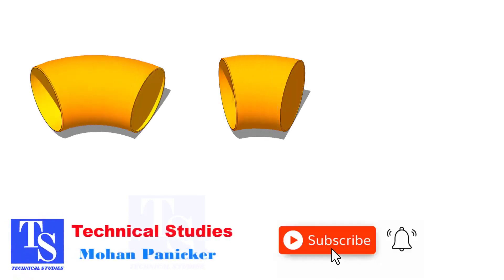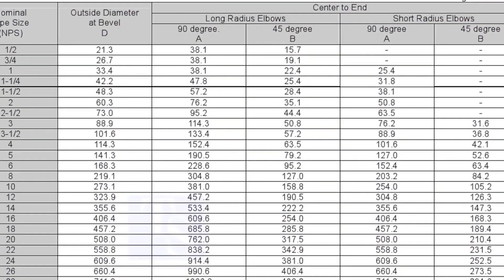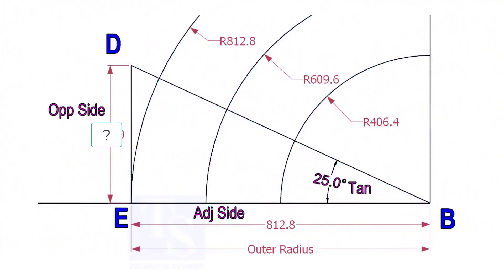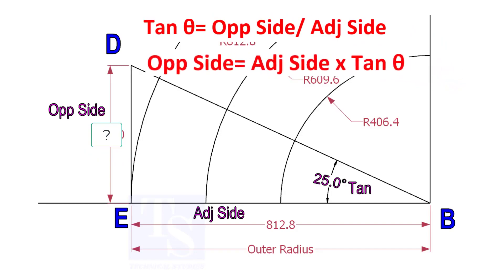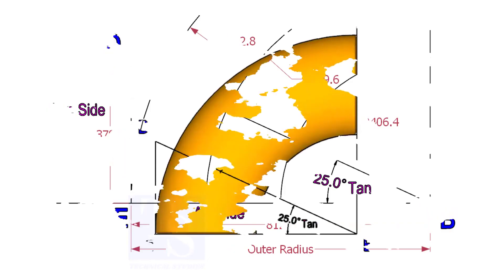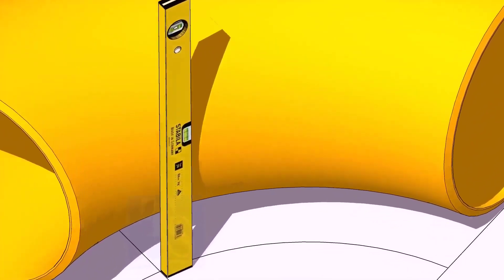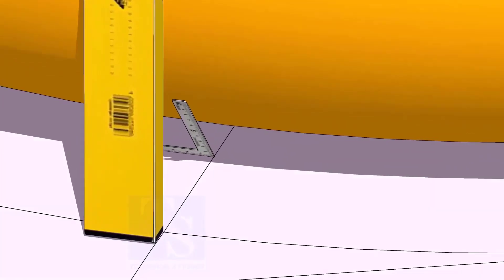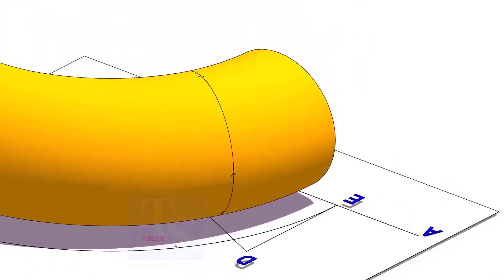How to mark and cut a 90 degree elbow to any degree.